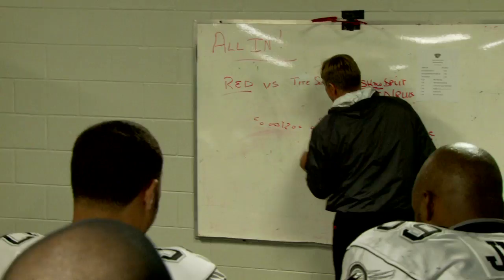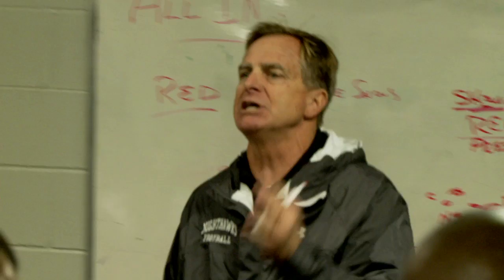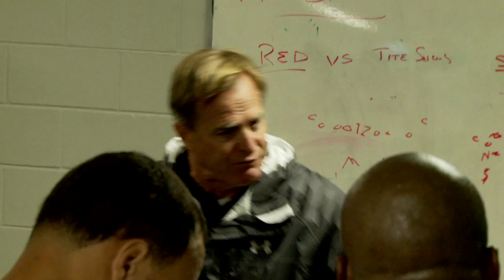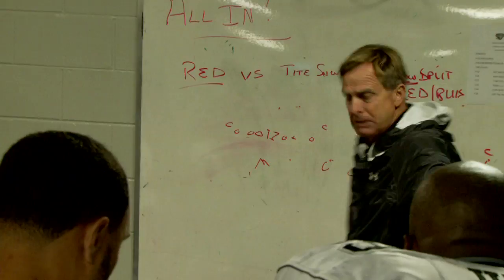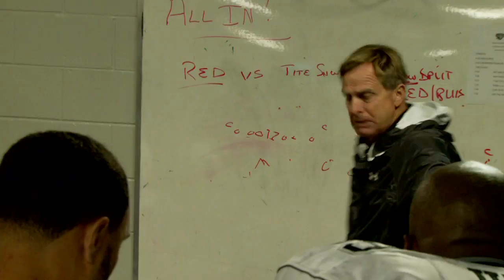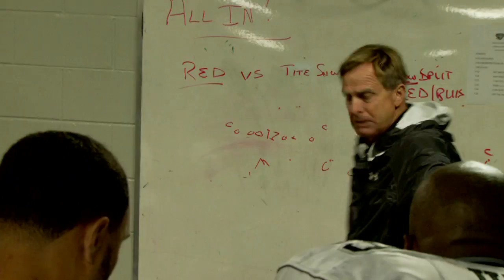Wisdom of Kirk Doll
Words of Wisdom with Omaha Nighthawks Special Teams & Linebackers Coach Kirk Doll. From the November 5, 2010 Omaha Vs. Florida game!